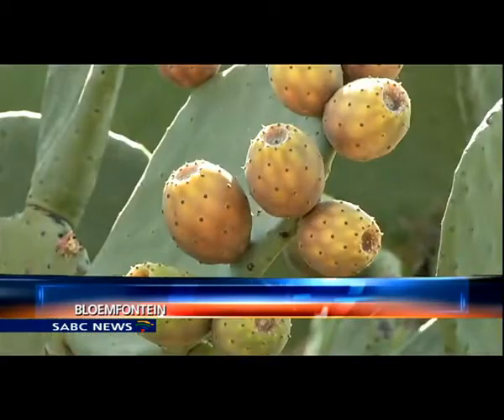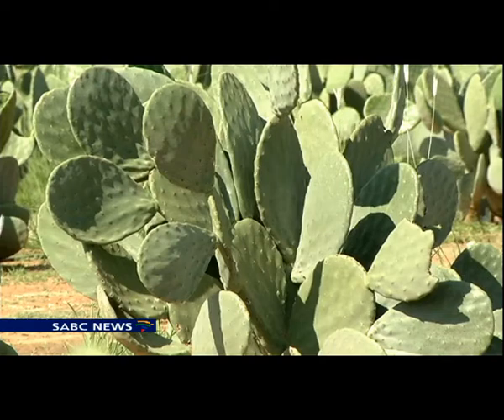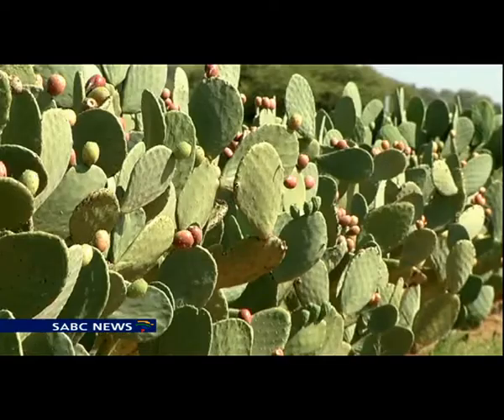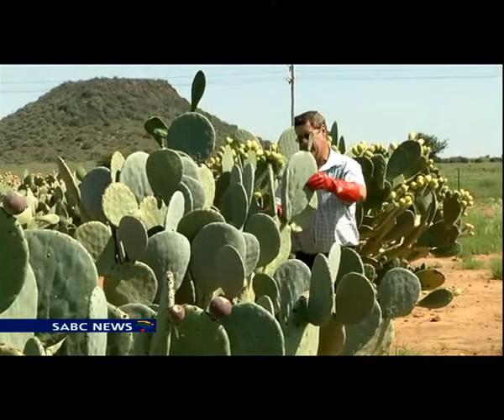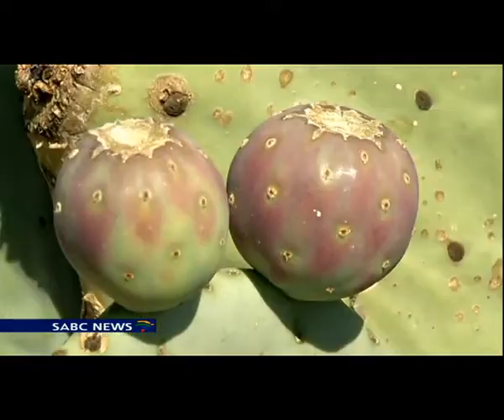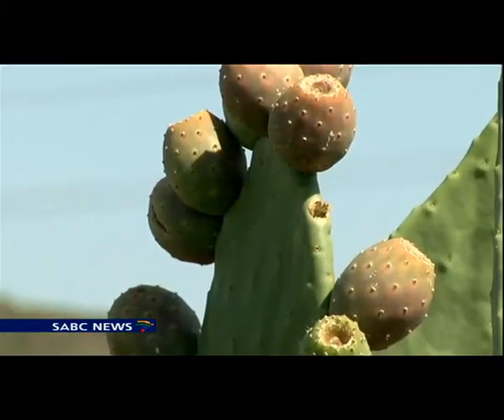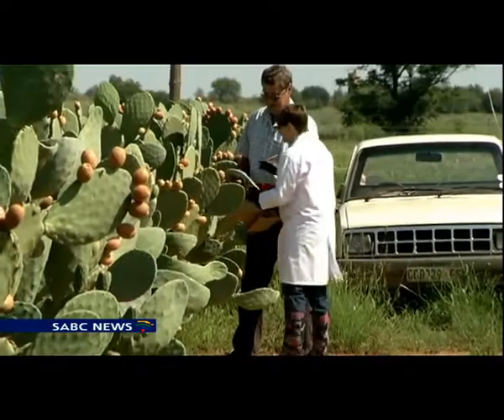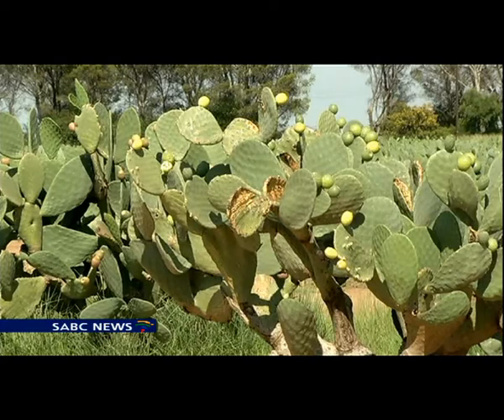Prickly pear has more uses than just the fruit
Scientists at the University of Free State are optimistic that the lowly prickly pear can play a major role in the creation of new industries and job creation. The well known prickly pear with its sharp spines is indigeneous to South and Central America. But researchers have shown that the prickly pear especially the variety without spines has more uses than just the fruit